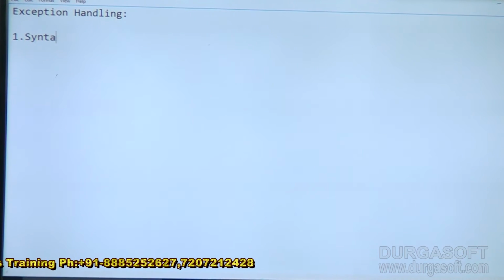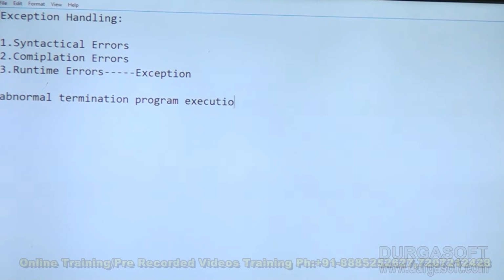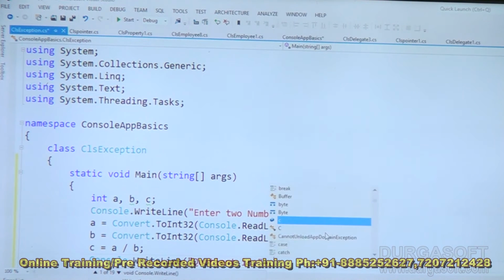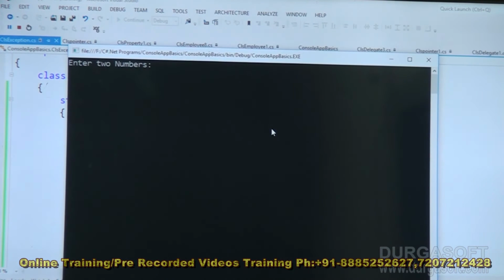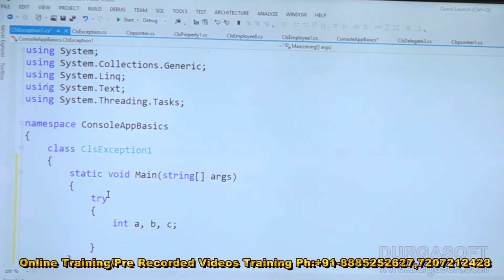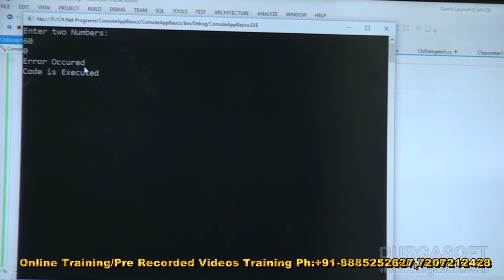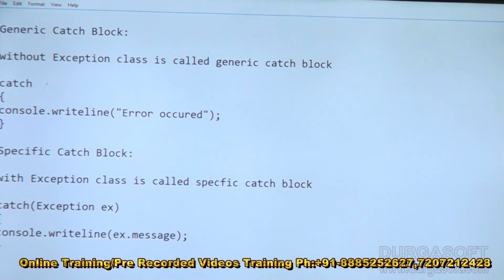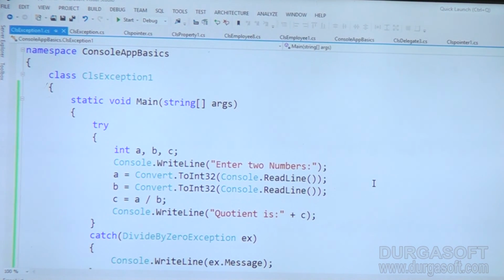.NET||C#.NET||Exception Handling by MohanReddy